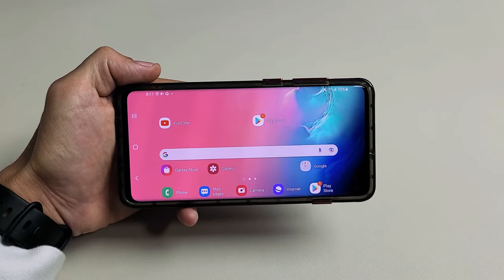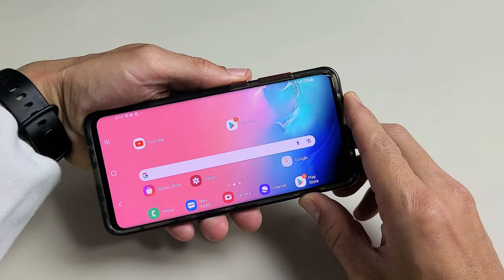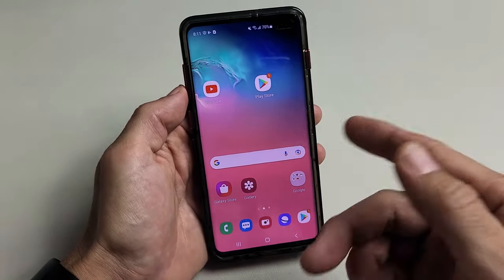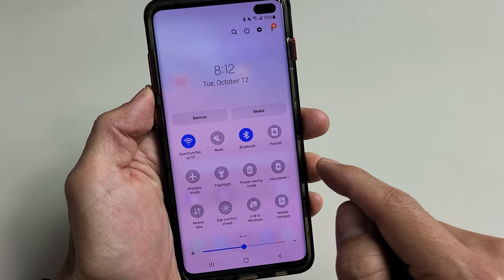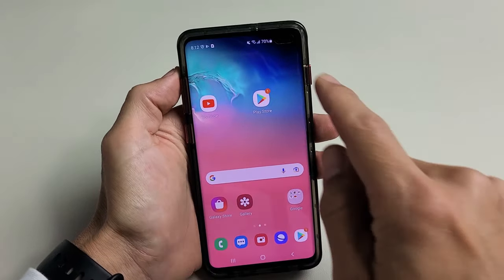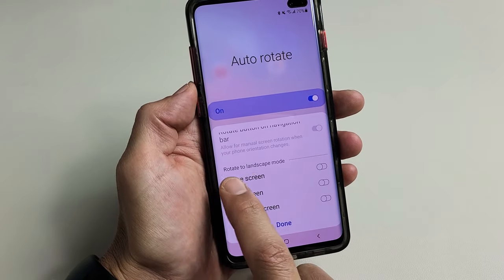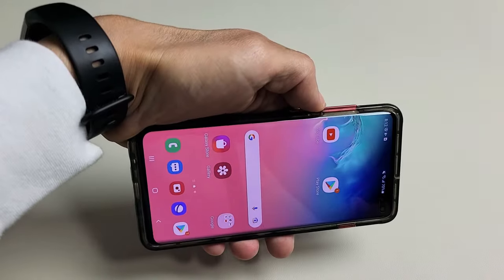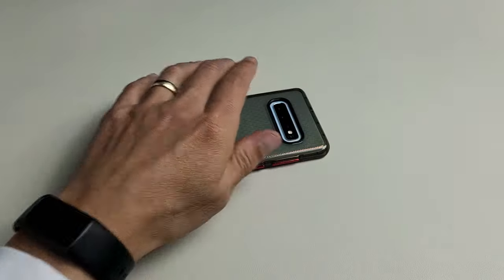Galaxy Phones: How to Rotate Home Screen & Lock Screen to Landscape/Portrait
I show you how to rotate (turn sideways or landscape) the home screen (home page) and lock screen on most Samsung Galaxy smartphones. You not only need to turn on 'auto rotate' but you also need to enable home screen and/or lock screen rotate so you can turn it from portrait (vertical) mode to landscape (horizontal) mode.